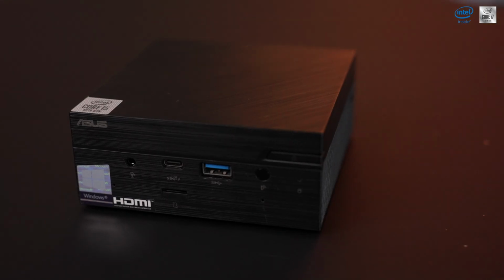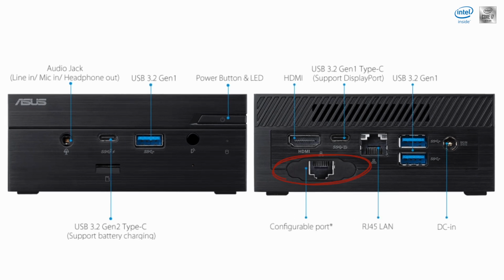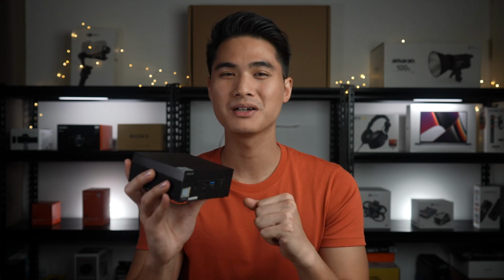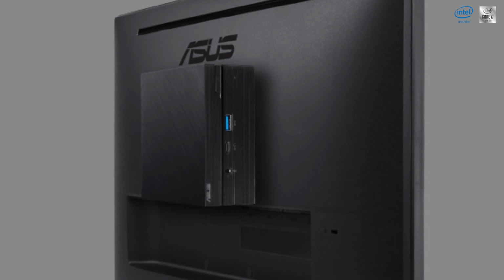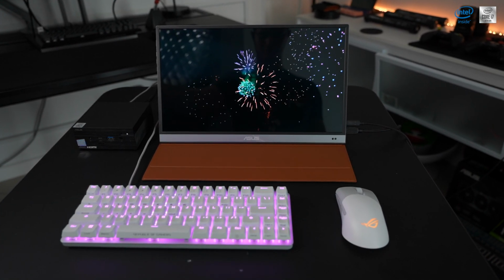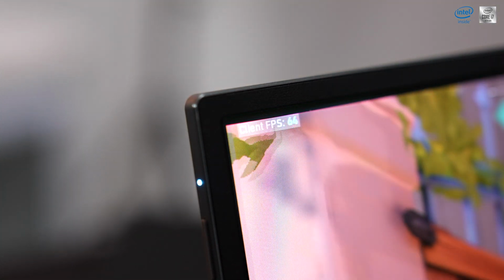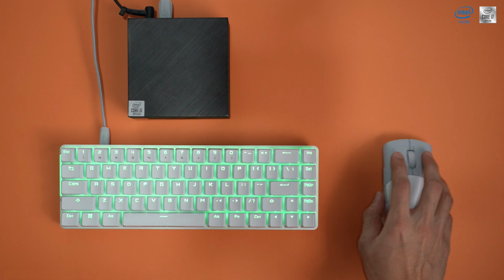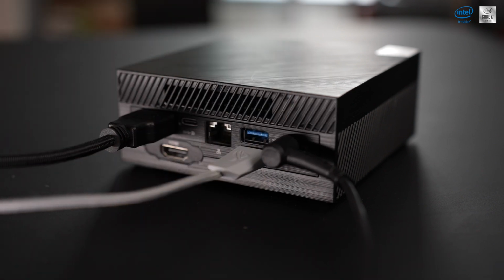Smaller, Faster & Tastier! | ASUS PN62S Ultracompact Mini PC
Not everyone wants the biggest and baddest PC out there. For some, a small form factor PC that is capable of stable performance is what they are looking for. Meet the ASUS PN62S, an ultracompact mini PC!

I would highly rate this as the best mini PC in the market right now.

Here’s a list of my video gear from Amazon & Shopee!
Cameras
1. Sony a7S iii
2. Sony FX30
3. Sony ZV-E10
4. Insta360 One X2

Lenses (Full Frame)
1. Sony 24mm F/1.4 GM
2. Sony PZ 16-35mm F/4 G
3. Tamron 17-28mm F/2.8
4. Tamron 28-75mm F/2.8

Lenses (APSC)
1. Sony PZ 10-20mm F/4 G
2. Sigma 18-50mm F/2.8

Audio
1. Sony ECM-B1M
2. Sony ECM-B10
3. Rode VideoMic NTG
4. Rode Lavalier GO

Drone
1. DJI Mini 3 Pro
2. DJI Avata

Lighting
1. Aputure 100D
2. Aputure Light Dome
3. Aputure MC

Accessories
1. DJI RS3 Gimbal
2. K&F Variable ND
3. Peak Design Tripod
4. Manfrotto Pixi Evo
5. Nitecore BlowerBaby
6. Wandrd Prvke 31
7. Wandrd Tech Pouch